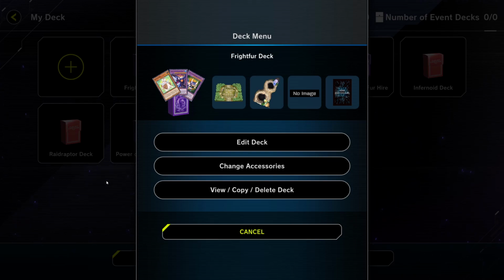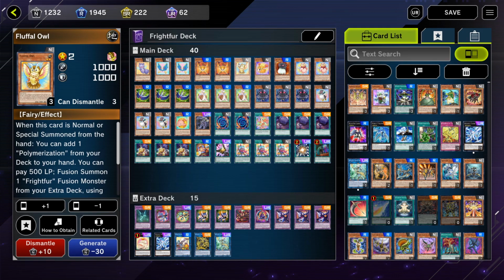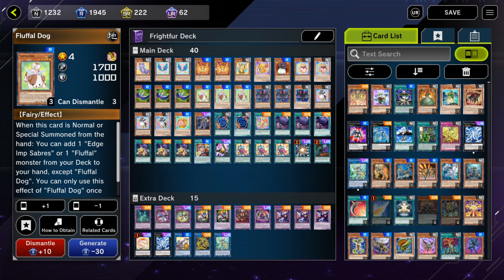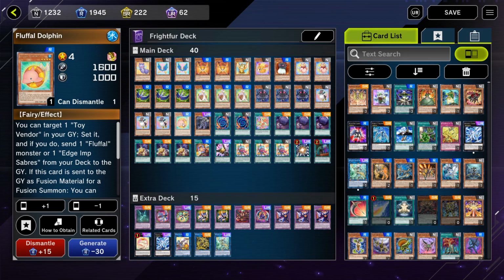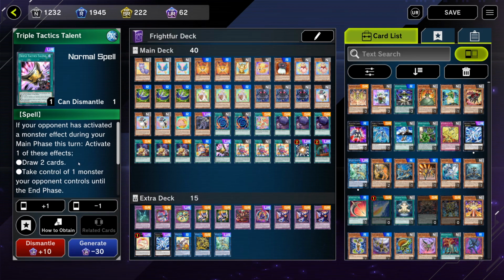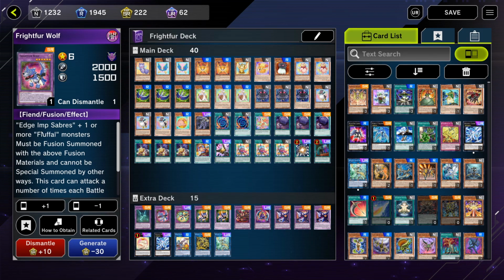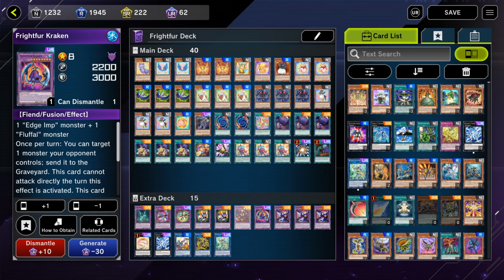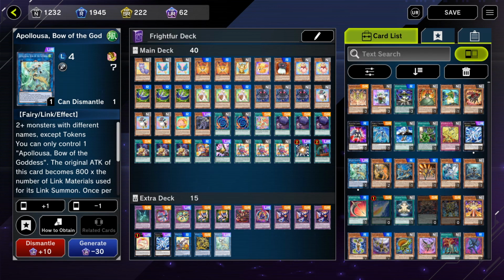FLUFFAL/FRIGHTFUR DECK PROFILE - FEBRUARY 2022 | Yu-Gi-Oh! Master Duel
Hey guys, this is my deck profile for Fluffal/Frightfurs! I've been playing with this deck in Master Duel for a minute and I've had plenty of success! :)